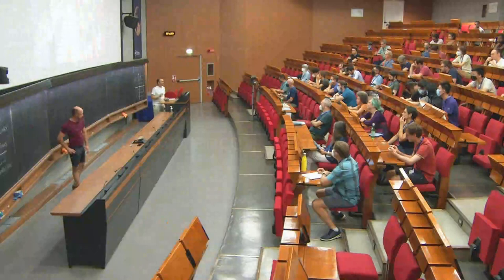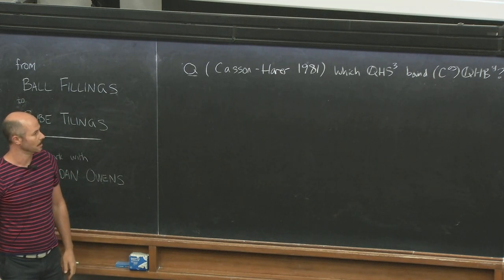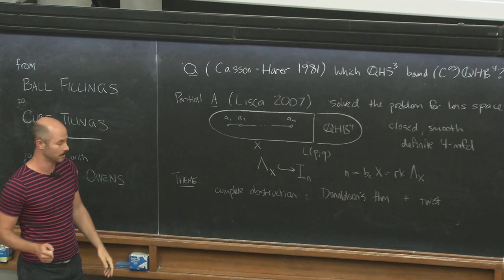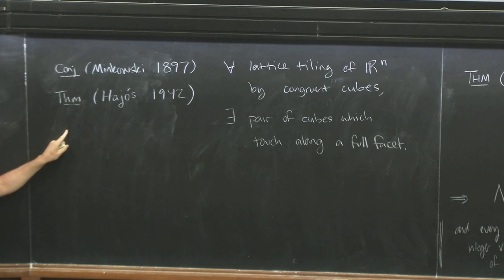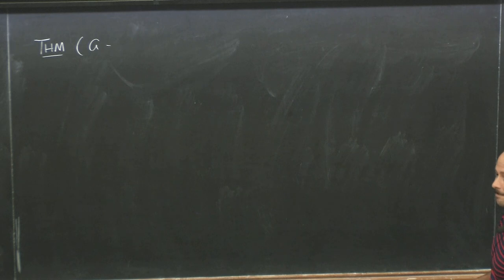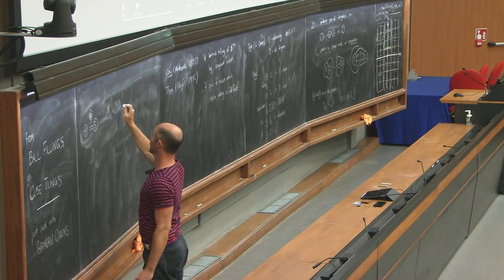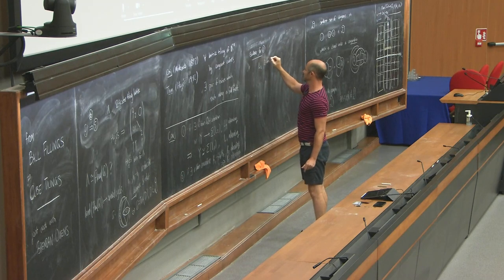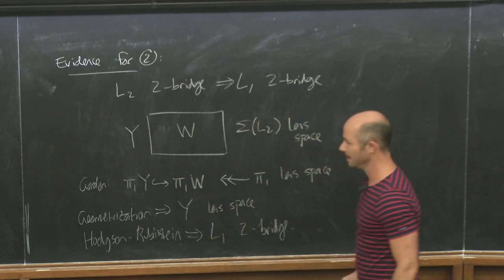From ball fillings to cube tilings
Frontiers in Geometry and Topology Research Conference | (smr 3649)
Speaker: Joshua GREENE (Boston College, USA)
2022_08_09-14_30-smr3649.mp4